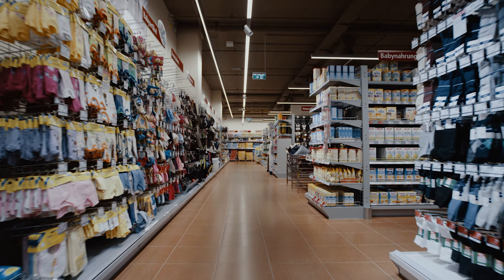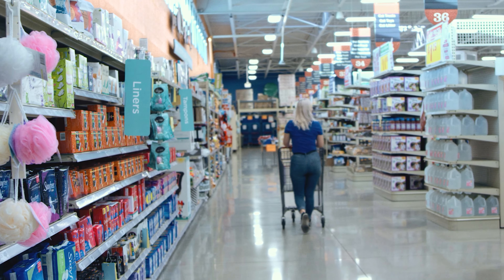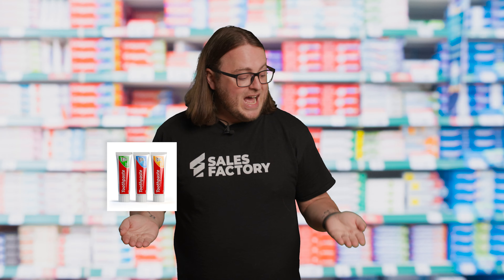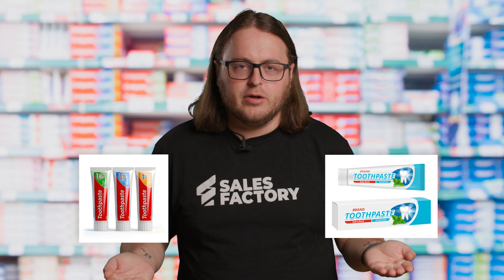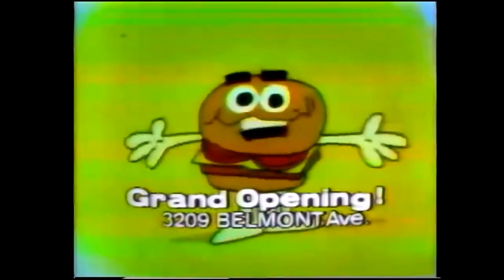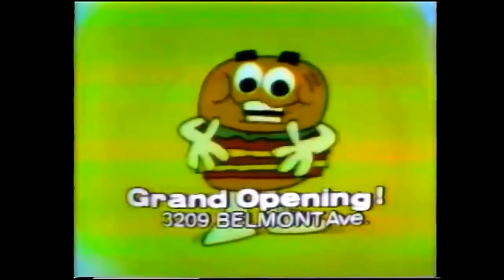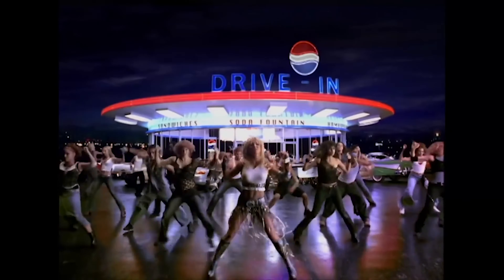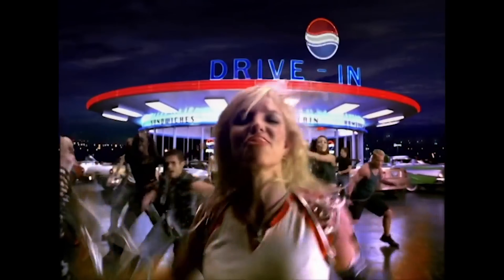What Are Heuristics and How Do They Work at Retail?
It’s not a secret: the key to increasing your retail sales is reducing friction for the consumer. If you’re top-of-mind, well-regarded and easy to access in their time of need, you will win your audience’s consideration.

So how do you make it as easy as possible for shoppers to choose your brand? To position yourself to win, you’ll need to use a little consumer psychology.